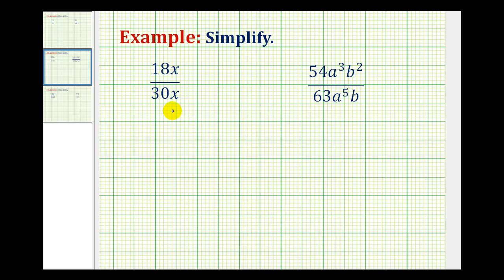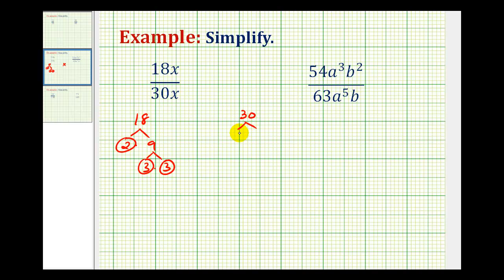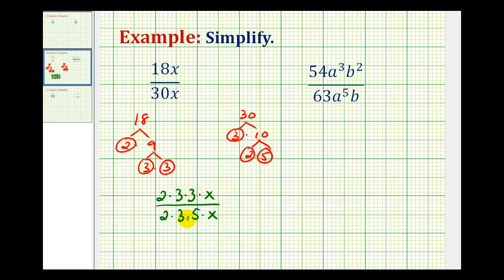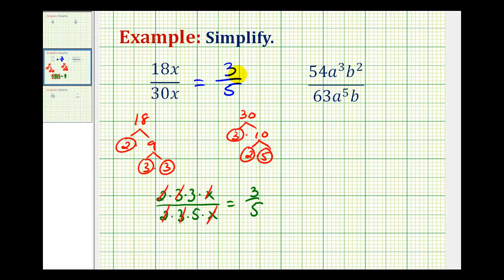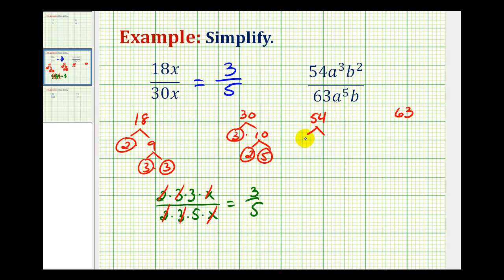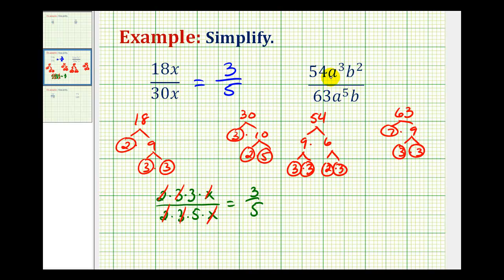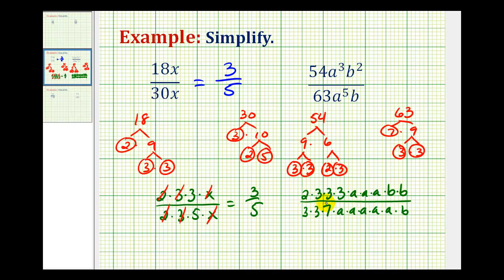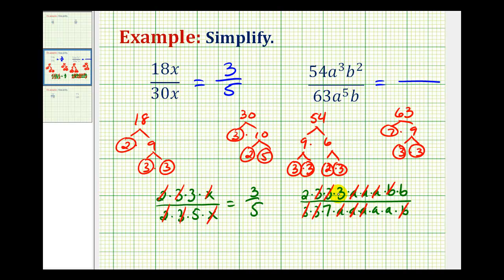Ex 3: Simplify Fractions Containing Variables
This video provides two examples of how to simplify fractions containing variables.  It shows the prime factorization of the coefficients and expands the variable factors.  It does not use quotient property of exponents.